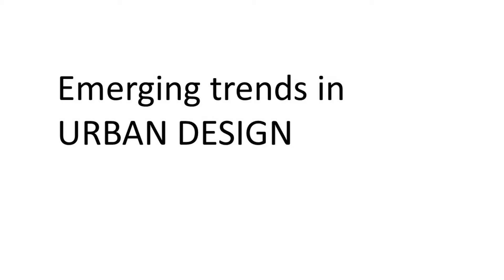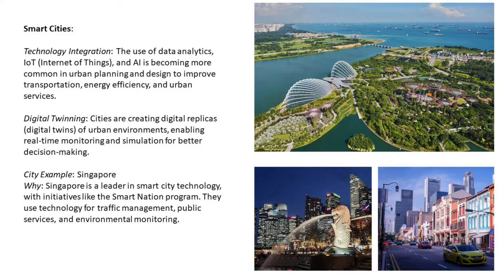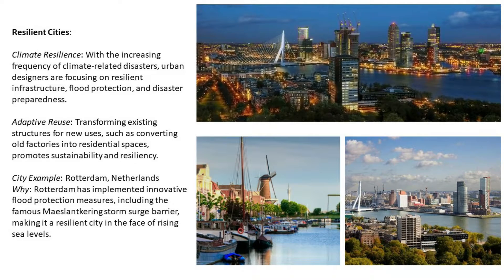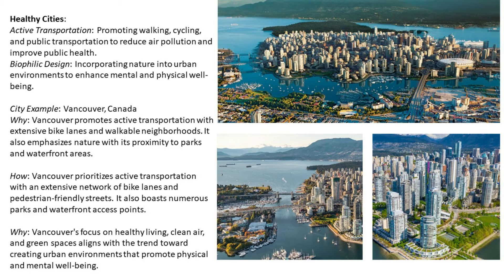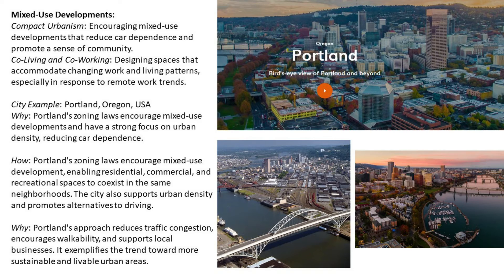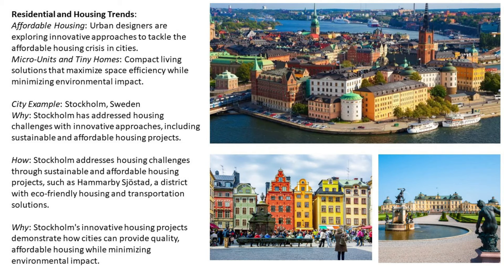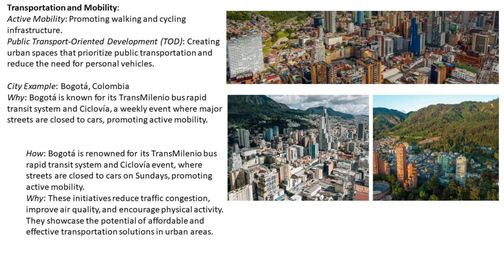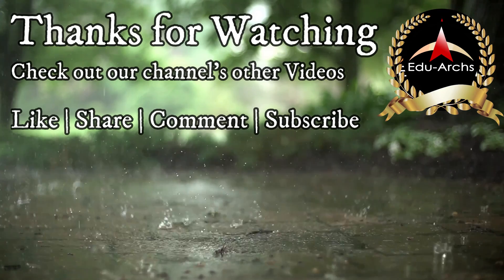Future Cities : Urban planning trends 2024 | Edu-Archs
Urban Planning 2024
Future Cities
Sustainable Urban Development
Smart Cities Technology
Green Architecture Trends
Urban Design Innovations
Eco-Friendly City Planning
Urban Regeneration Strategies
Edu-Archs
Architecture Education
Urban Infrastructure
Climate Resilient Cities
Urban Planning Trends
Future Urbanism
Smart Urban Mobility